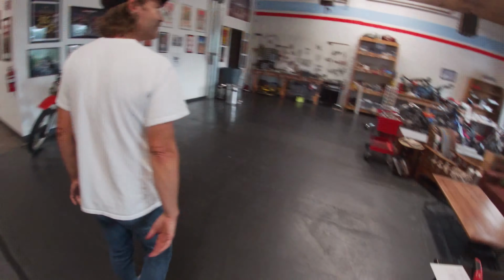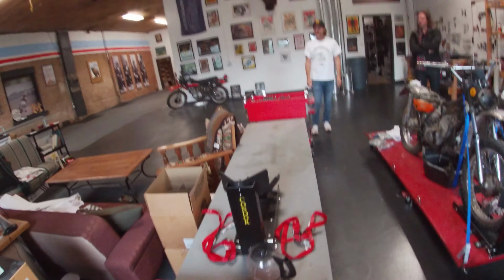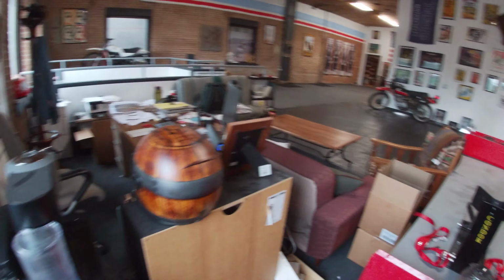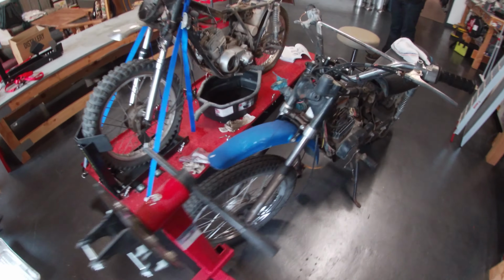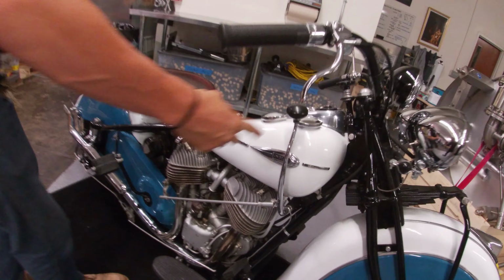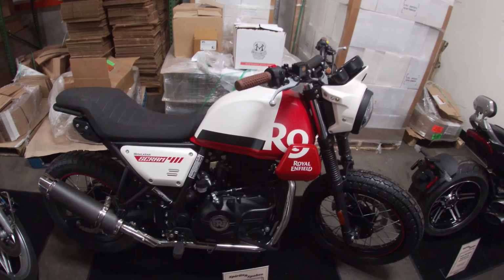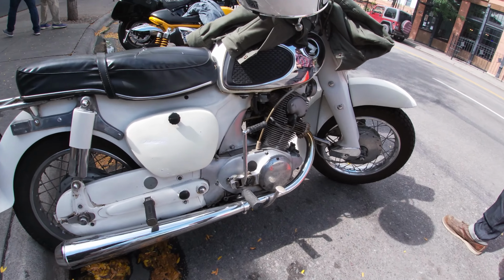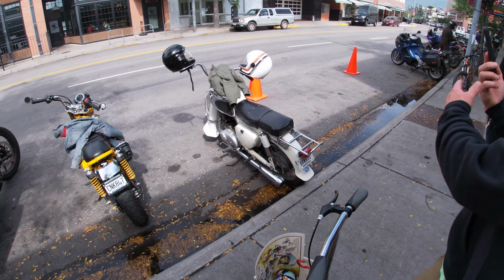Motorcycle Show | Spirits & Spokes(2023)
We had our Honda CT90s featured at the Spirits and Spokes motorcycle show, hosted by Montgomery Distillery! Met a lot of great people and saw some amazing bikes!
-MT Bottle Boys